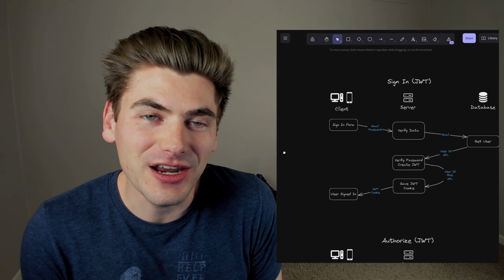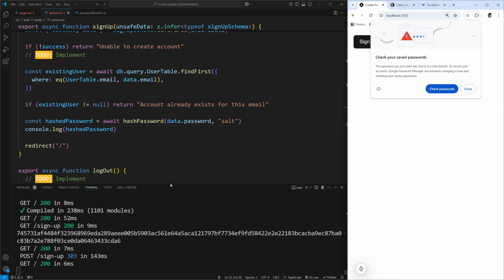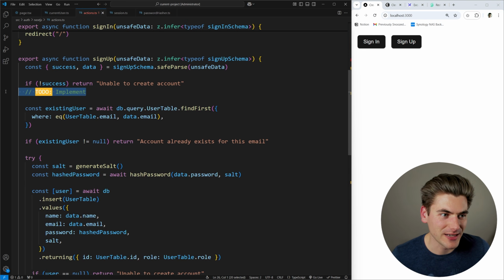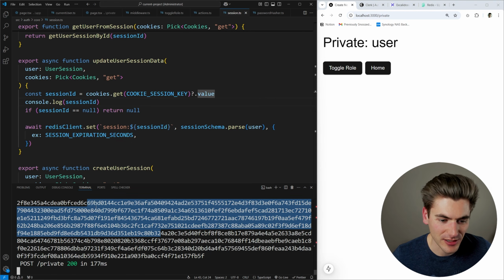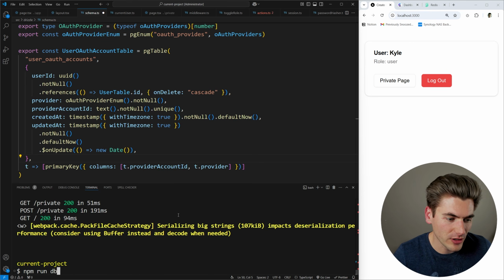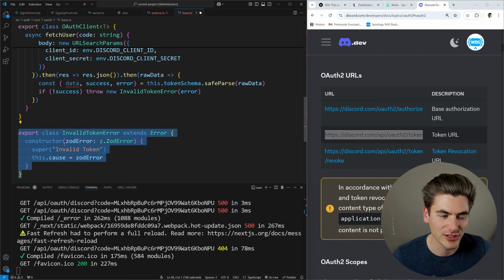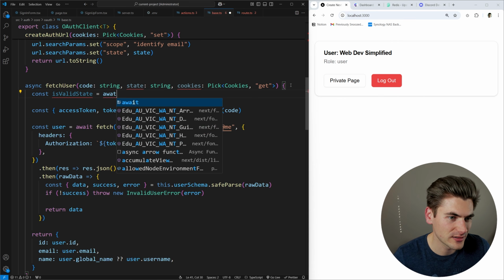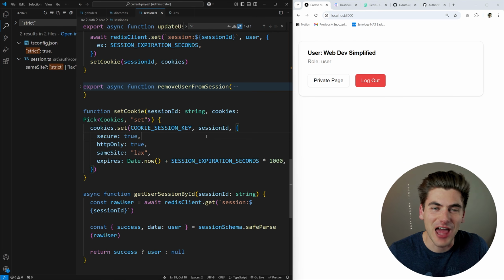Next.js Authentication Master Class - No Libraries (Email/Password, OAuth2, etc.)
Building authentication from scratch is a daunting task which is why in this video I show you how to build a production ready authentication system with email/password, OAuth2, cookies, session management, and so much more. This is the ultimate authentication crash course.

⏱️ Timestamps:

00:00:00 - Introduction
00:02:05 - Email/Password Diagram Explanations
00:09:09 - Starting Code
00:12:28 - Email/Password Sign Up
00:20:25 - Session Management
00:34:15 - Email/Password Sign In
00:37:55 - Logout Logic
00:40:25 - Advanced getCurrentUser Function
00:44:15 - Private Pages/Next.js Middleware
00:49:16 - Updating Session Data
00:56:43 - Clerk Setup
01:02:52 - OAuth Diagram Explanations
01:06:23 - Starting Code Updates
01:10:22 - Discord OAuth Setup
01:12:25 - OAuth Auth URL (Step 1)
01:21:05 - OAuth Access Token (Step 2)
01:30:45 - OAuth User Data (Step 3)
01:39:40 - Advanced OAuth Security (State)
01:44:00 - Advanced OAuth Security (Code Verifier)
01:47:29 - Making OAuth Client Generic
01:54:18 - GitHub OAuth
01:58:32 - Fixing Cookie Bug